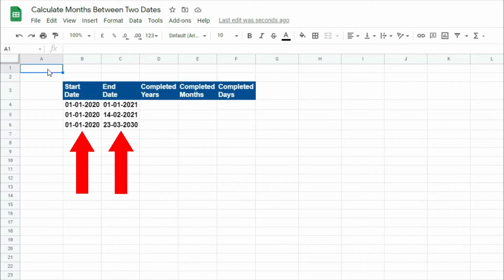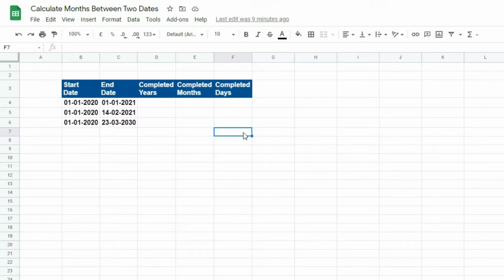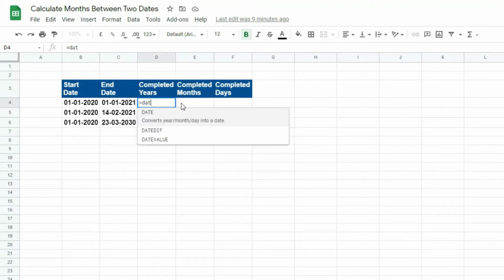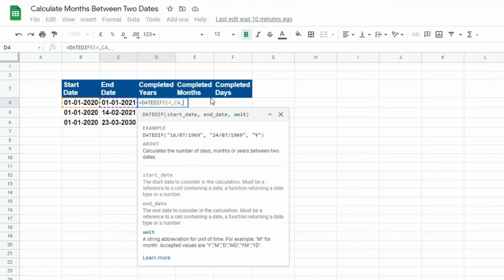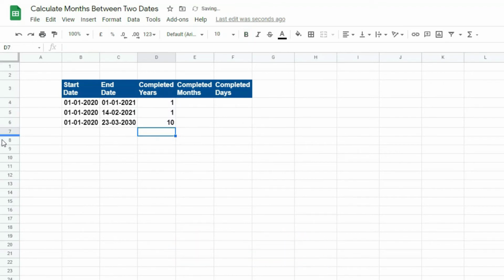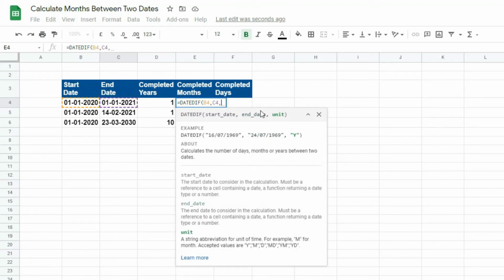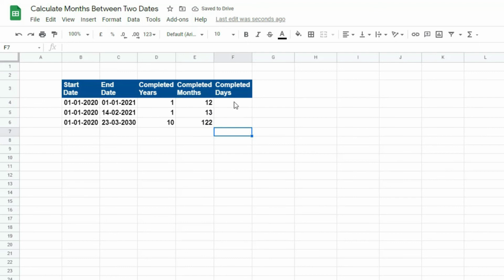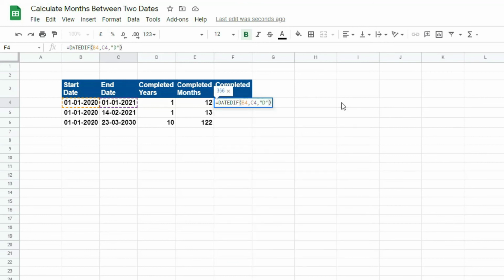How to Calculate Difference Between Two Dates in Google Sheet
Hello Guys,

Are you wondering how many days between two dates? Maybe, you need to know the number of days between today and some date in the past or future? Or, you just want to count working days between two dates?

Than Watch out Full Video At the end, you’ll be able to conveniently use Excel/Google Sheet formulas to figure out the exact number of years, months and days passed between two dates.